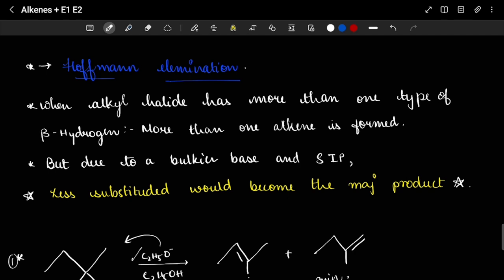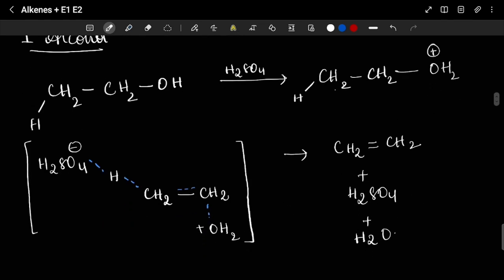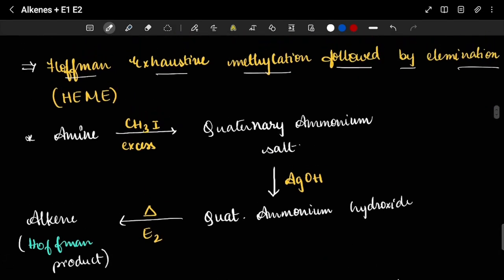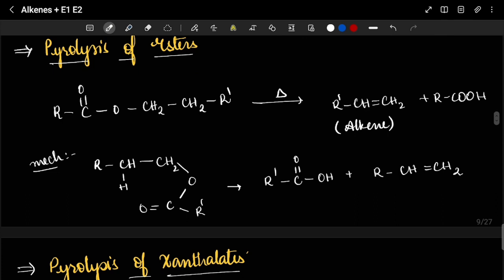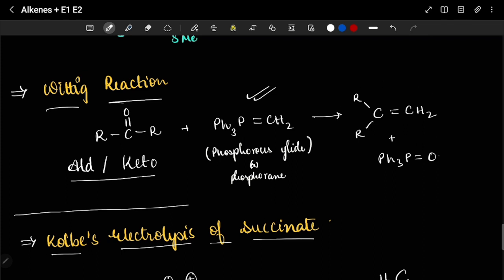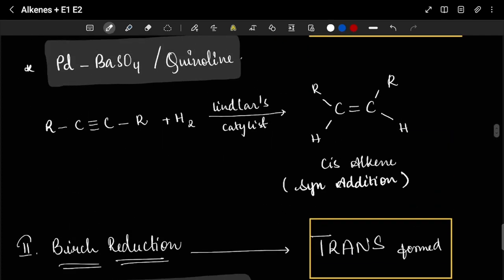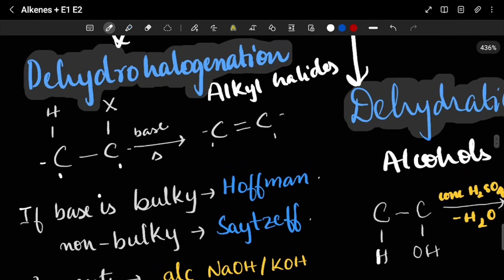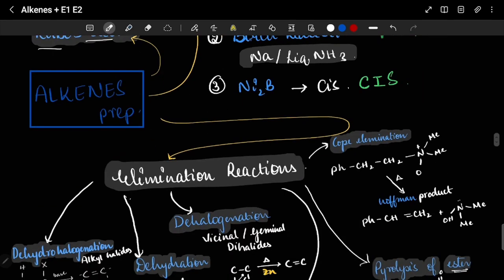Preparation of Alkanes All Reactions in less than 20 min